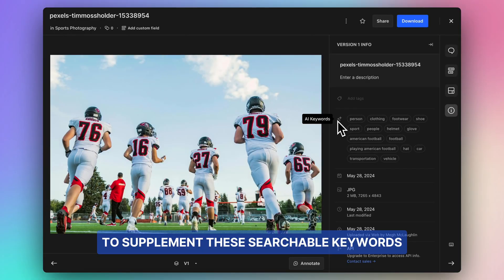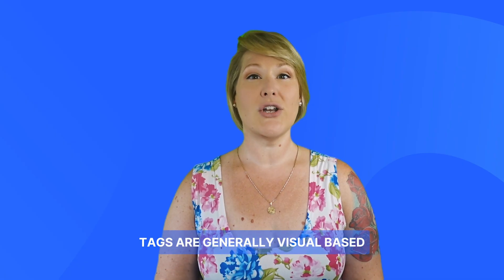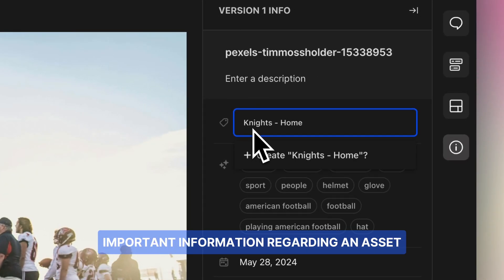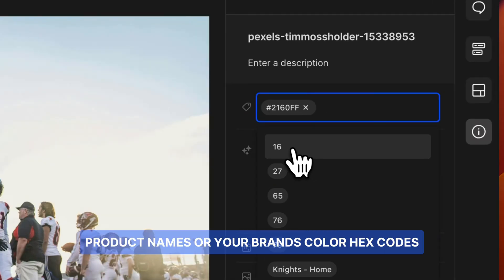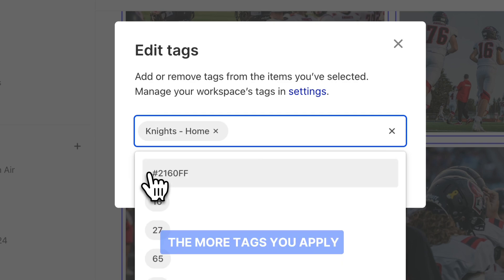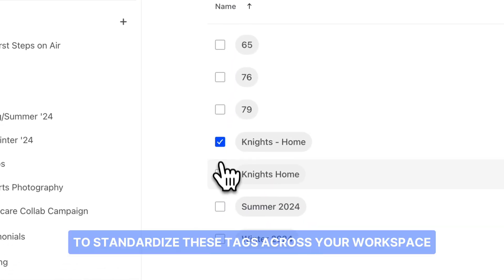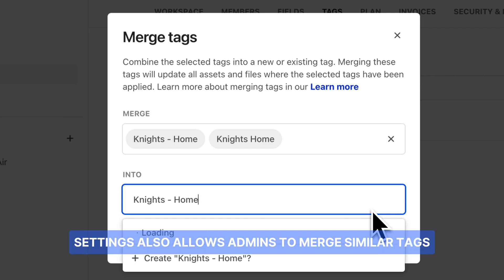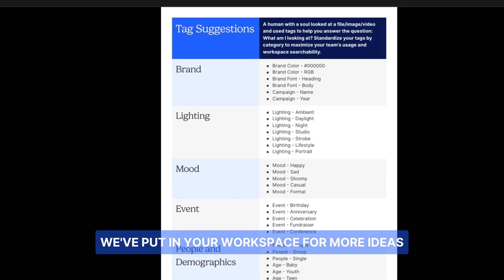Air Academy | Getting Started | AI Keywords and Tags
🎓 Welcome to Air Academy 🎓

Air is a creative operations solution for your marketing team: the ultimate collaboration hub for your team's creative assets. Get started with an overview of our core features!

Say goodbye to legacy tools like Dropbox and Google Drive.